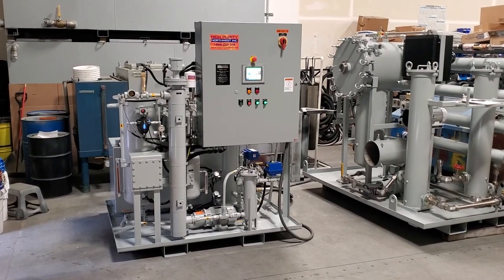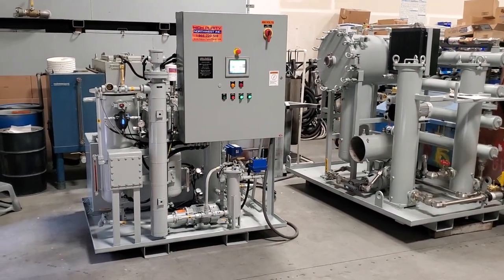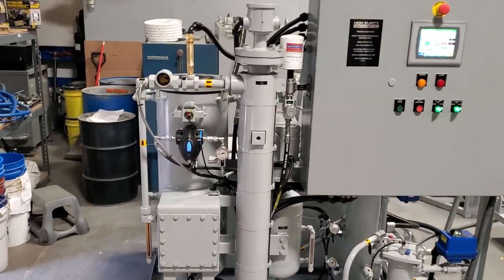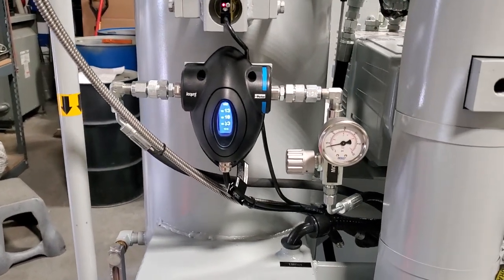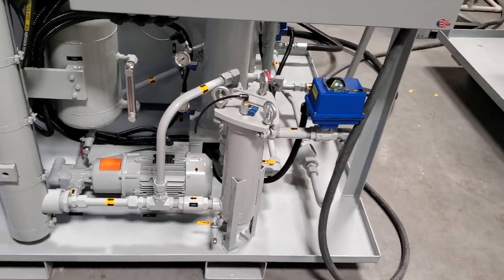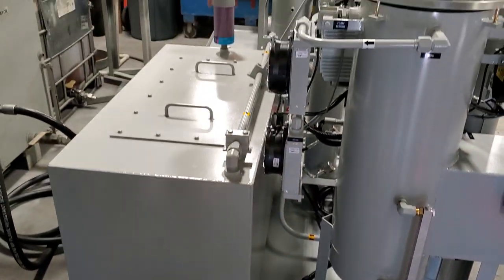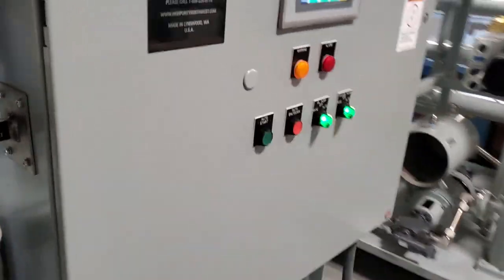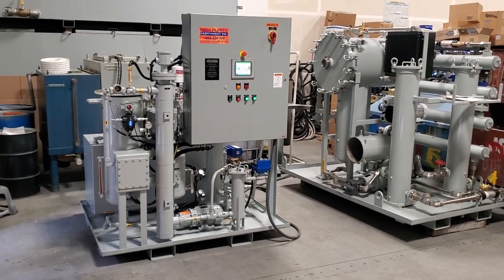Vacuum Dehydrator & Oil Purifier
This High Purity Northwest Vacuum Dehydrator and Oil Filtration System is a custom version of our Thermo-Vac System that is designed to completely clean and dehydrate machining oil so that it may be reused.